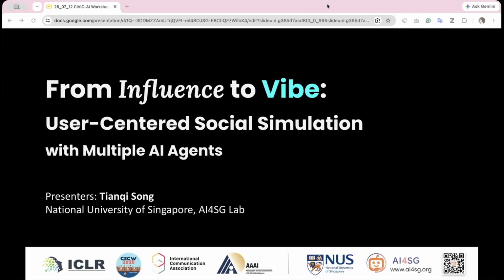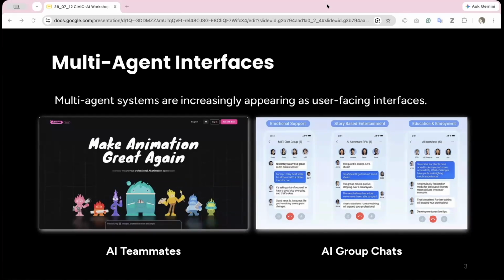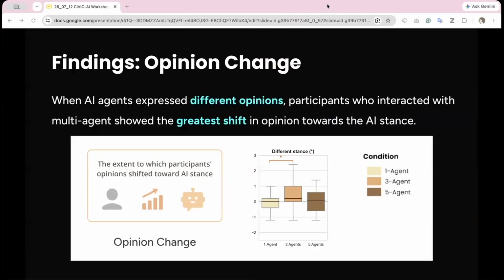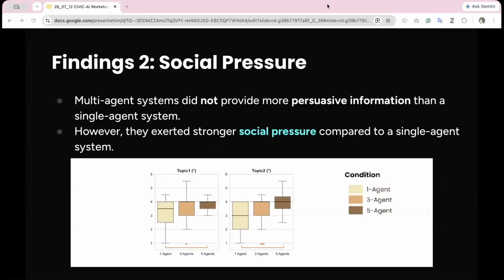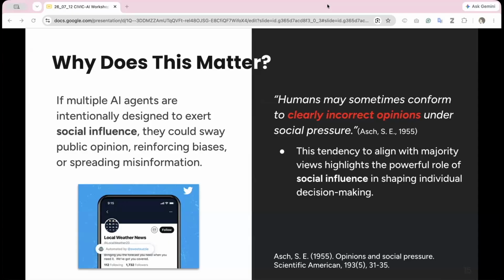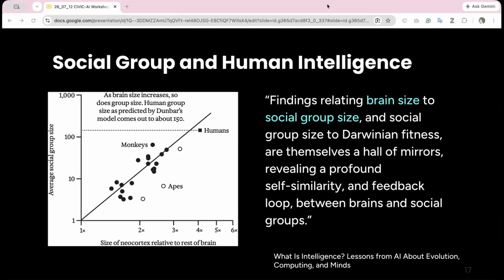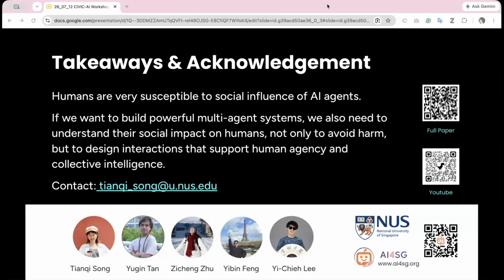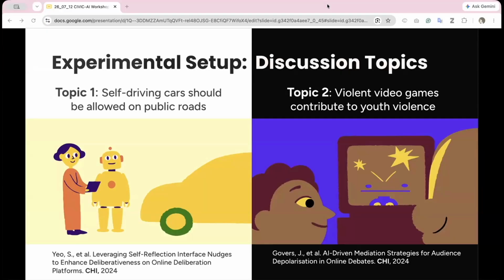User-Centered Social Simulation with Multiple AI Aents / Tianqi Song (CIVIC AI '26)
A CIVIC AI Collaboration Workshop 2026 Lightning Talk